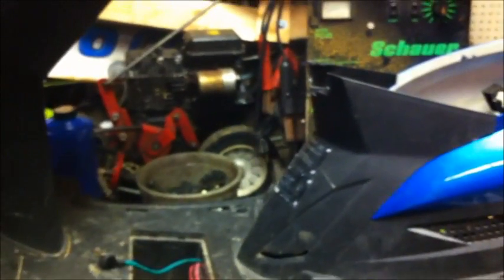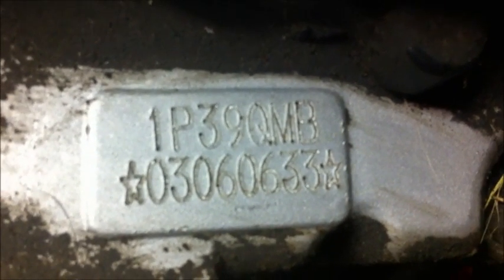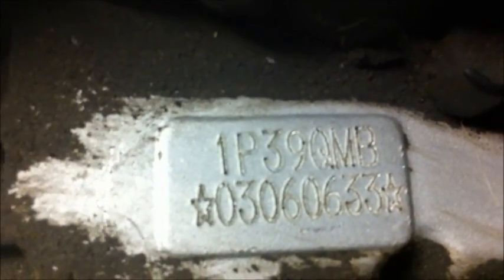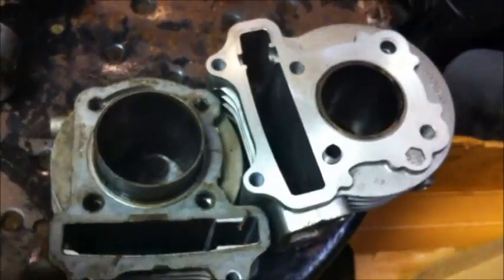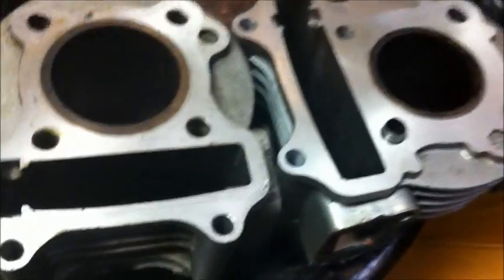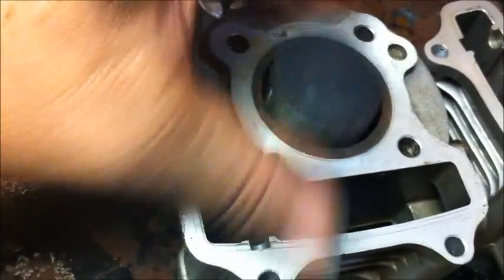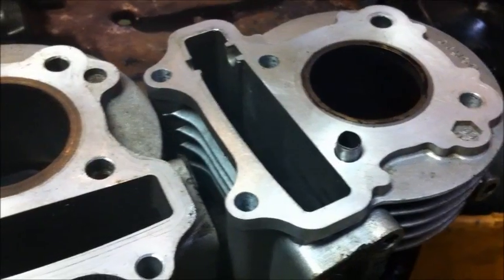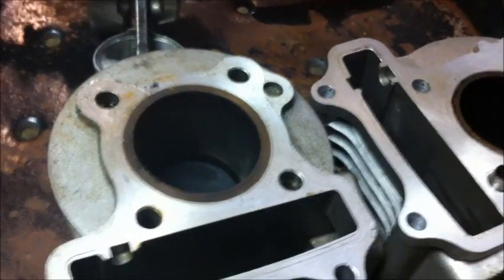Chinese Scooter 49cc 64cc difference 139qmb and 1p39qmb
Here is the difference from a Taotao, Peace Sport and the Renegade 64cc  engine and a 49cc Roketa engine
this is why most Taotao scooters are faster than most other 49/50cc scooters
if your engine code is 1P39QMB you have a stock 64cc engine if your engine code is 139QMB you have a 49/50cc engine.
A stock but un restricted 1P39QMB engine can hit speeds around 50 mph
The CDI box in a Taotao, Peace Sport and the Renegade
I have never seen a Roketa scooter with a stock 64cc engine
Check your engine codes and let me know what you come up with.